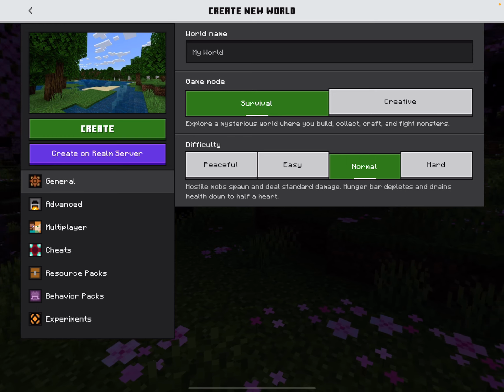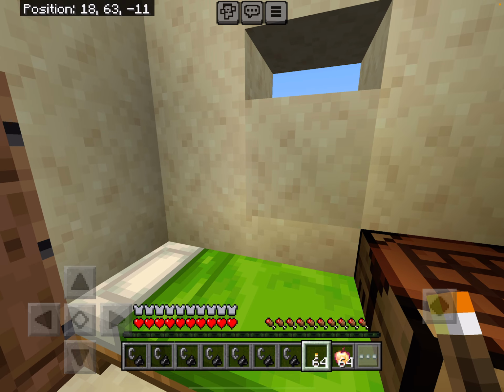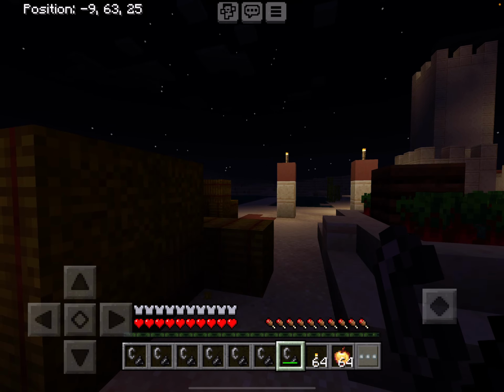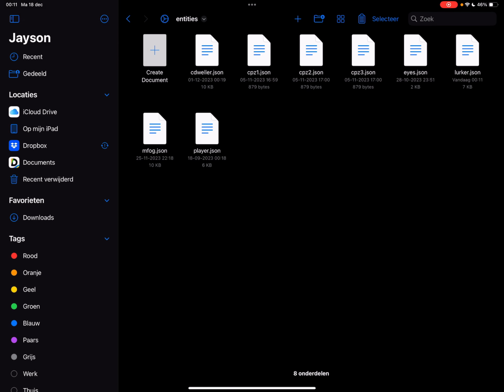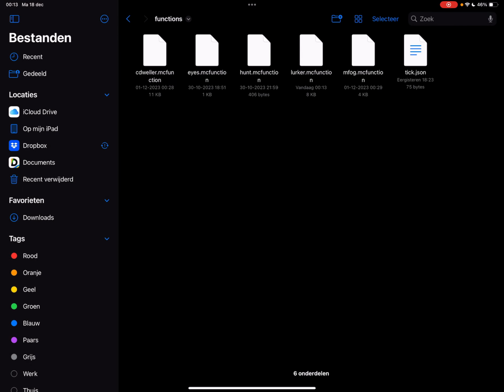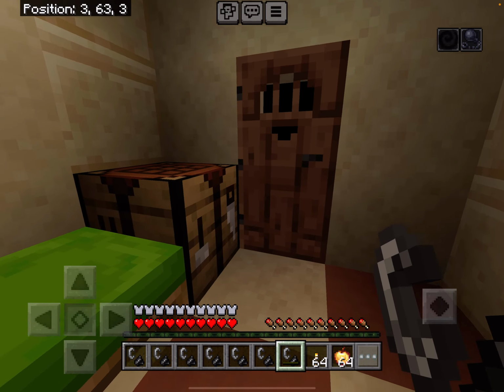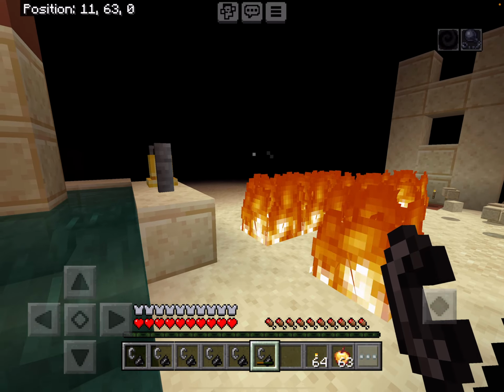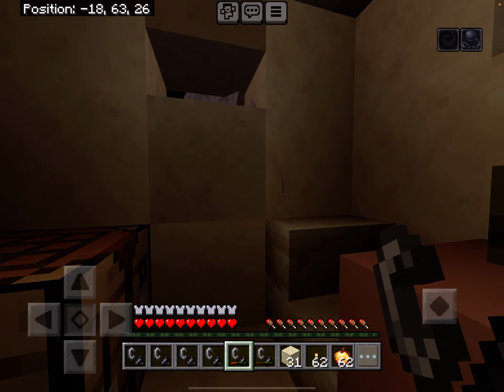The Fearcraft Addon for Minecraft The Lurker entity in depth Showcase with Commentary [Beta Soon]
Could you keep a secret? This crazy cool entity might already be secretly in a top secret update that shipped some time ago!
Tell me if you have seen anything odd in your addon gameplay!

Cheers!👻👀🎃☺️🙏🔥🙀🤩😎🤔😁😆🤪😂😆👍😉